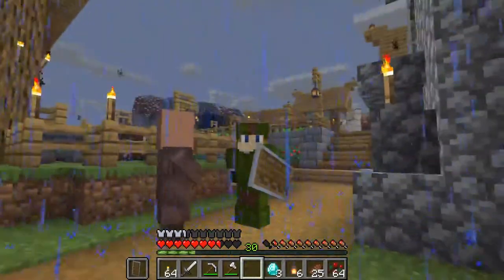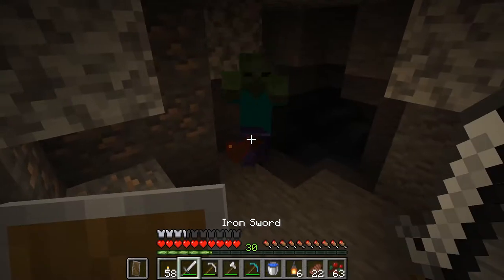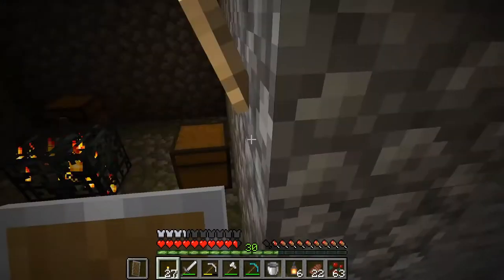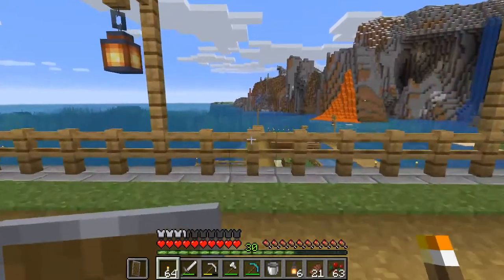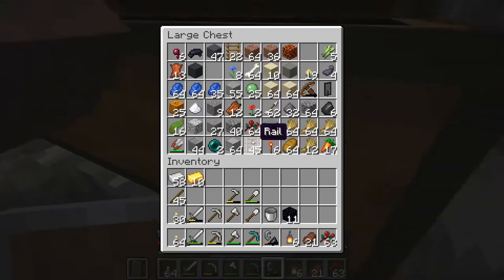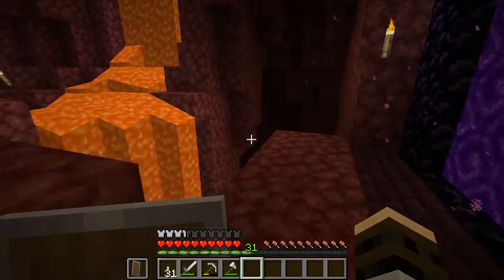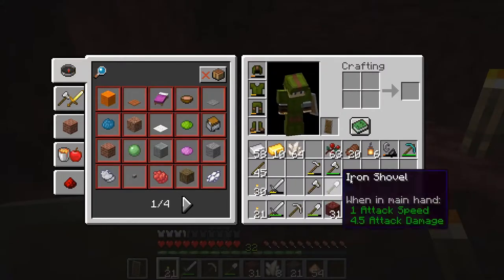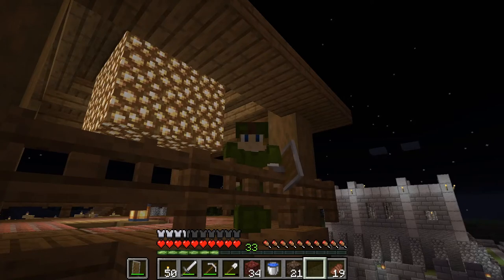Minecraft episode 9: BITE THE PILLOW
We're going in- TO THE NETHER! Today we're going to try and find ourselves some fancy things deep in Minecrafts nether regions,  and see what we can pull out.